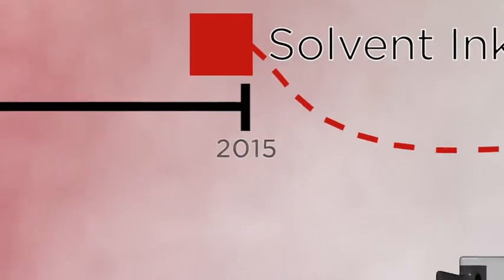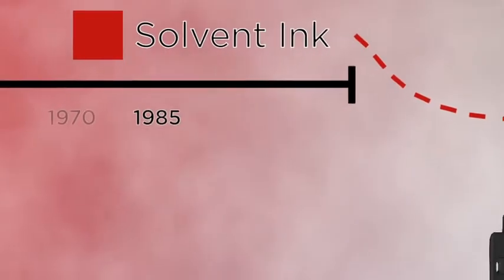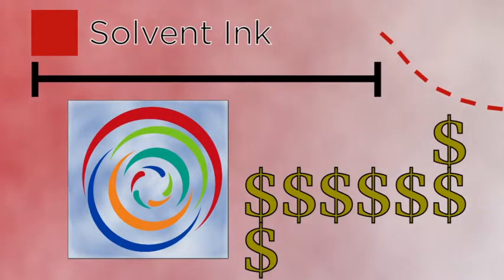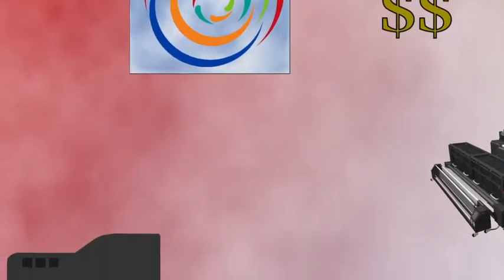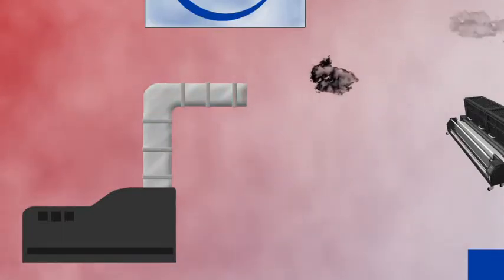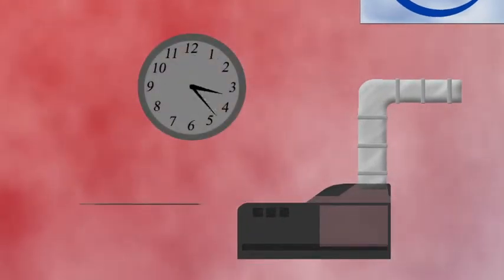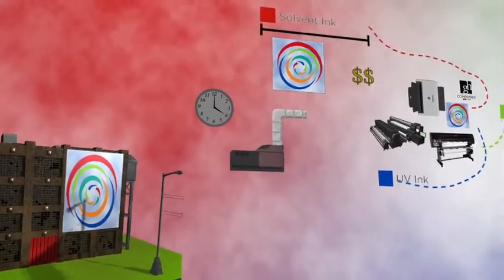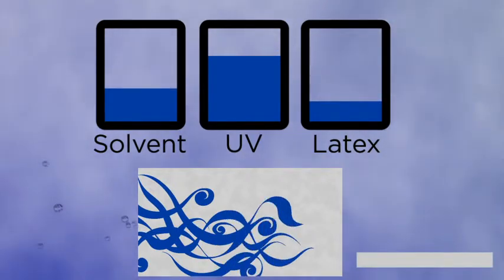Inks Used in Large Format Printing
A summary of the different inks used in large format printing.

Soundtrack -
The Bear's Just For Show - krackatoa

When printing a wide format job, there are several inks and printing processes that can be used depending on the nature of your project.  Your GH Sales Consultant can help you choose the best process for your needs, but here is a quick overview of the different methods, inks, and applications.

Solvent printing was the first method used in Grand Format printing.  It has excellent performance and affordability but isn’t very eco-friendly; it requires special ventilation to avoid exposure to hazardous fumes from the toxic solvents.  It also requires some time for the ink to dry and fully cure.  Solvent inks produce a very durable, scratch-resistant product, perfect for indoors, or outdoor applications like banners or adhesive graphics.  At Graphics House, we use Solvent ink for all of our mesh banners.

A newer method is UV printing, which uses special ink formulated with chemicals that instantly harden when exposed to ultraviolet light.  UV inks are more environmentally friendly; because the ink is immediately dried from the UV lamps, there are virtually no chemicals released into the air and print time is very fast.  UV Printing also uses less ink than other methods because there is very little evaporation and less absorption into the stock.  Another advantage to UV Printing is that UV inks can print onto almost any substrate that can fit through the printer, and the color is very resistant to fading.  UV ink is less conformable to media that stretches such as adhesive vinyl, as the ink will begin to crack if excessively stretched.  UV ink is exceptionally tough and durable, and does not need an over-laminate when being used outdoors the way that latex and solvent inks do.

Latex inks are the most eco-friendly option.  They are water-based, making them non-toxic and non-flammable.  Latex Printers use heat to rapidly cure the ink to the media.  The final print will be very durable, resistant to water, heat, and scratches. It’s also flexible, making it perfect for adhesive prints, outdoor signage, or vehicle wraps.  Latex printing produces high-quality prints with very vibrant color without the environmental hazards of solvent inks.

Talk to your GH sales consultant to help you determine the correct inks and printing methods for your specific project.